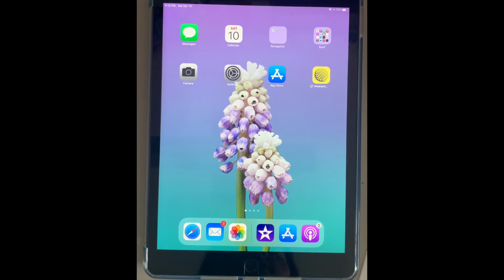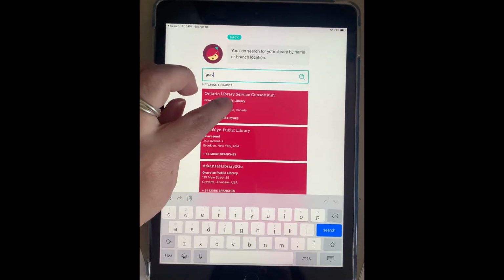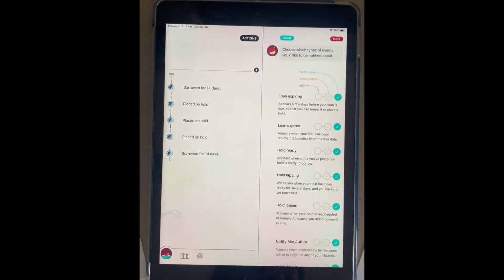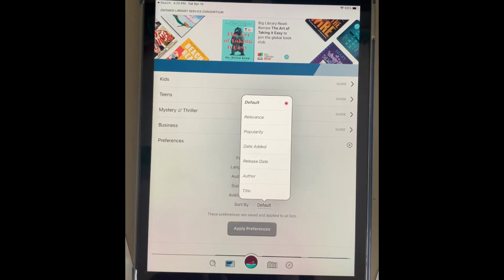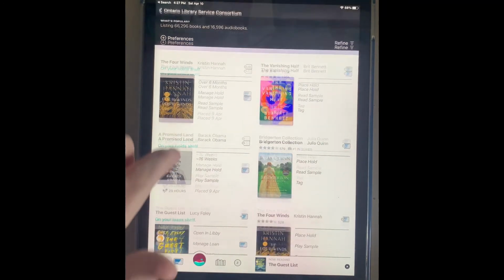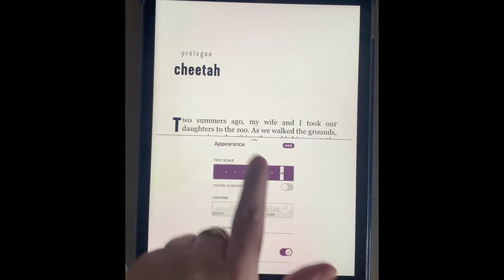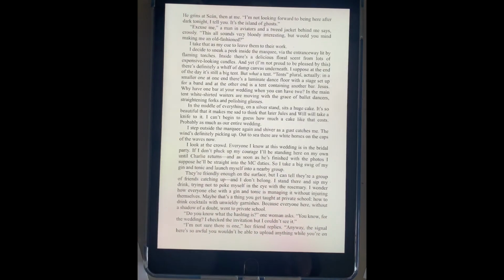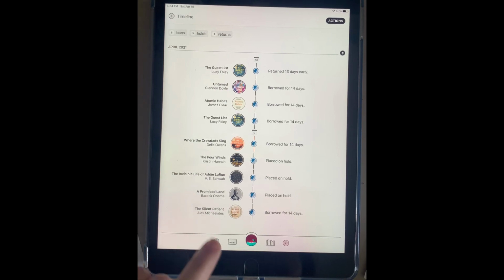Introduction to Libby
Learn about downloading books to your iPad or phone with Libby